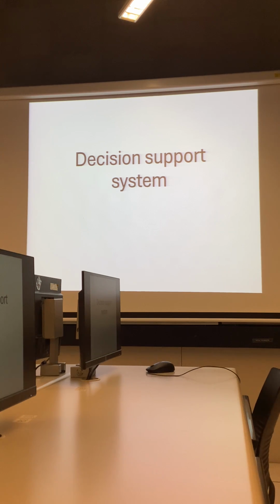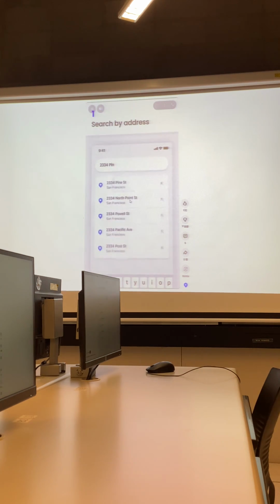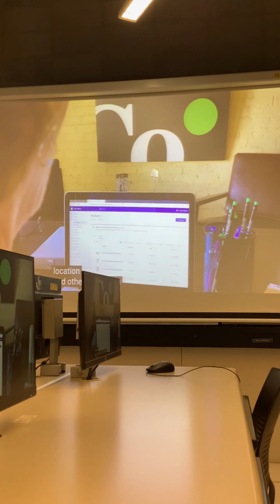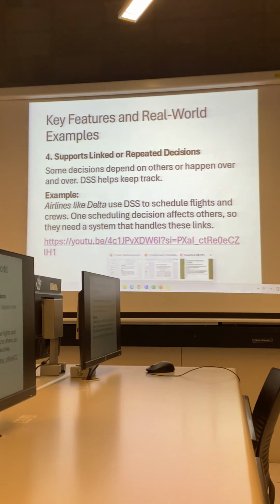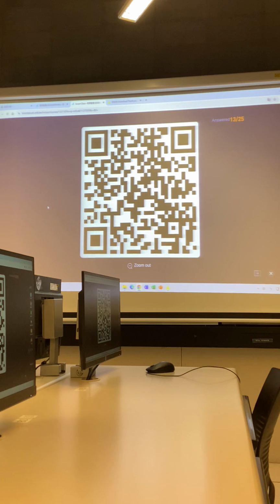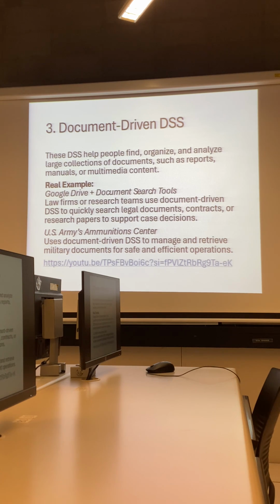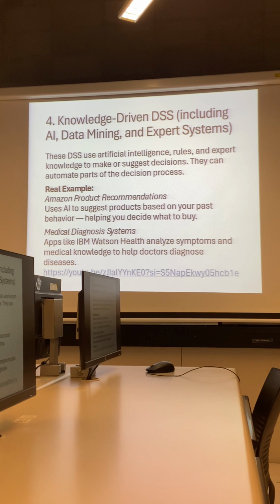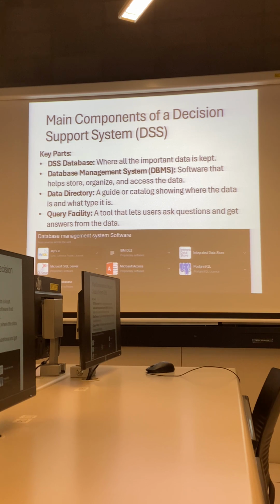Business Intelligence ：Week 7 （10/23 9:00-10:00）